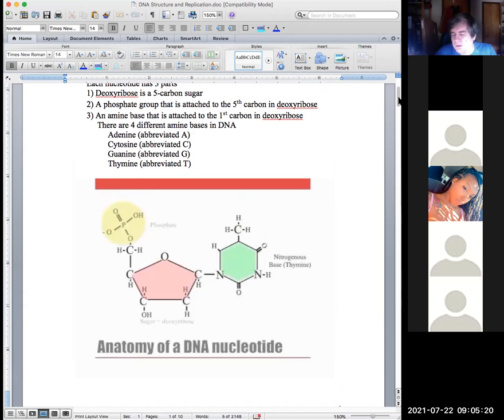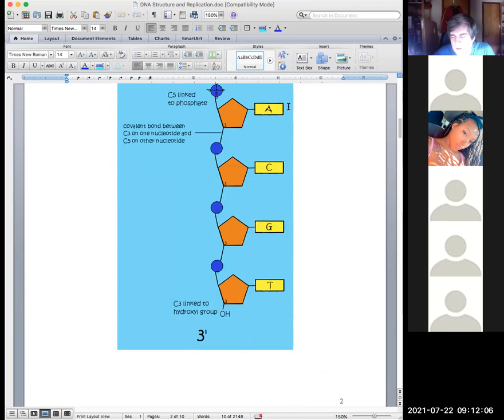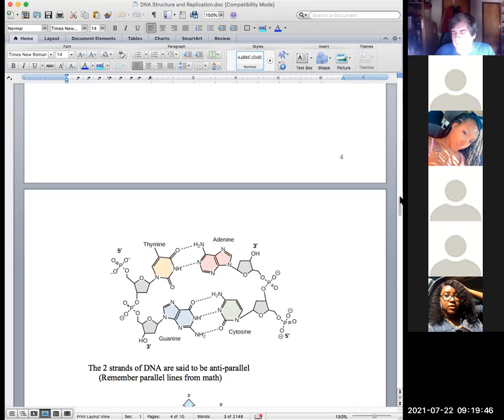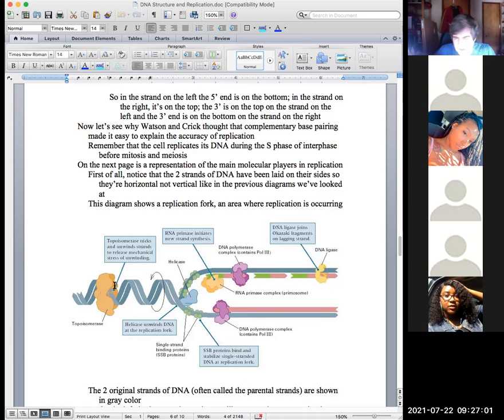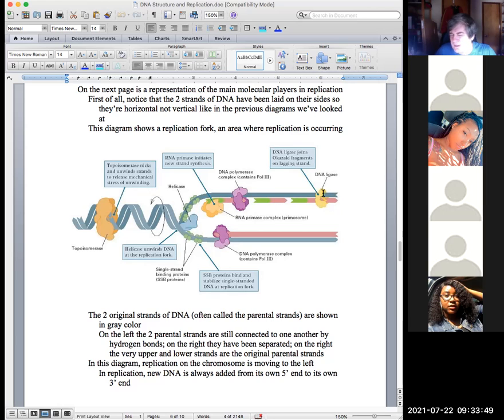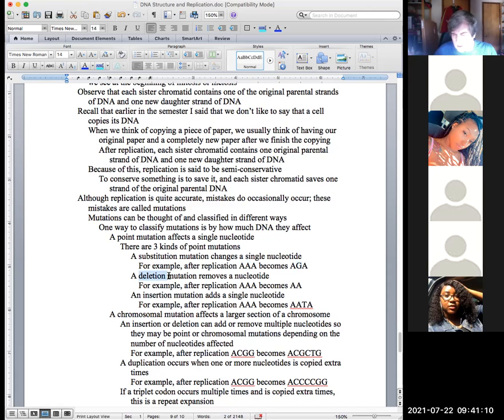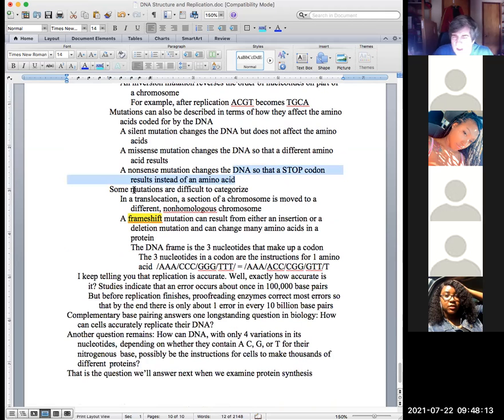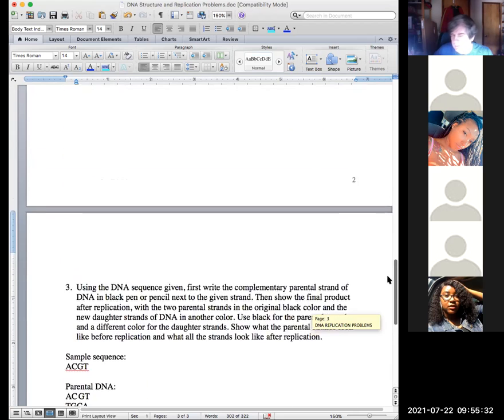July 22-DNA structure and replication